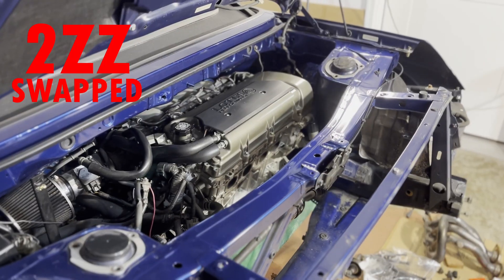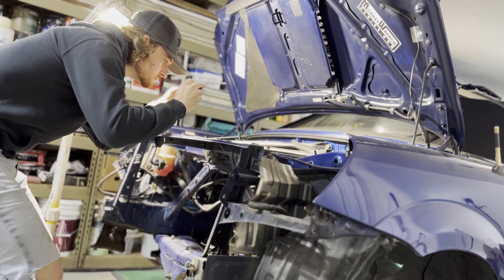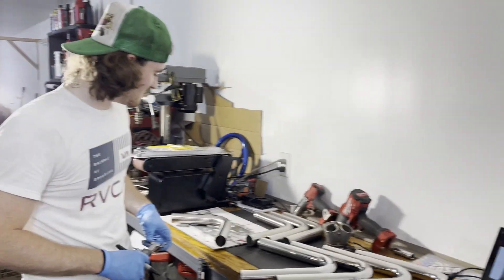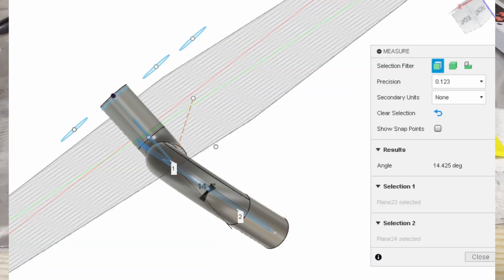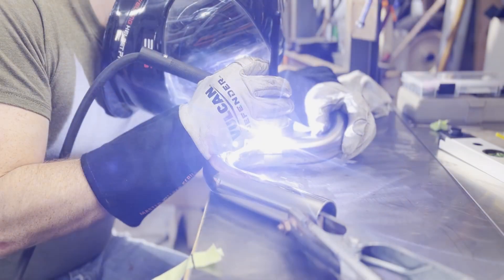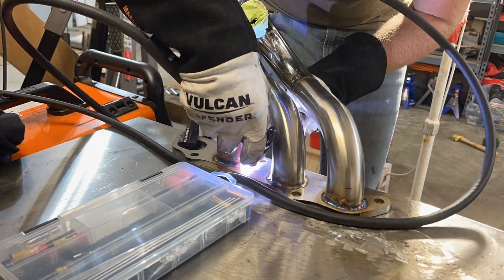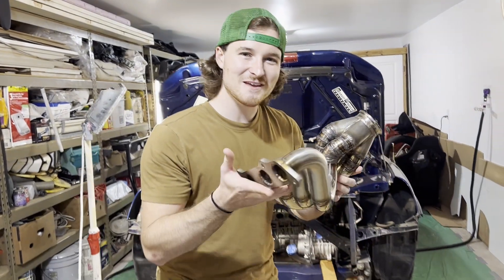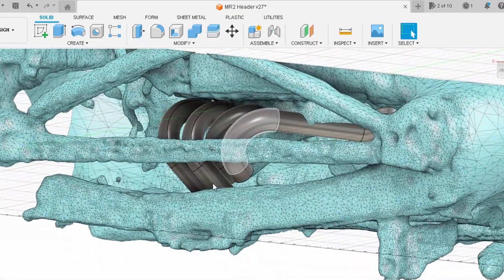FULL EXHAUST HEADER Build in 5 Minutes!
"In their hearts humans plan their course, but the Lord establishes their steps." Proverbs 16:9

How to build an exhaust header or manifold in 2023. A lot of people are using expensive plastic kits to physically layout their exhaust headers through trial and error. The old-fashioned way works, but let's start utilizing the free technology that we have access to! This video walks through the fabrication of my fully built header designed with an iPhone 3D scan app and fusion 360!

I had so much fun on this project and am looking forward to more in the future!

WEN belt and disc sander made my job so much easier!

Follow the Instagram for the in between!